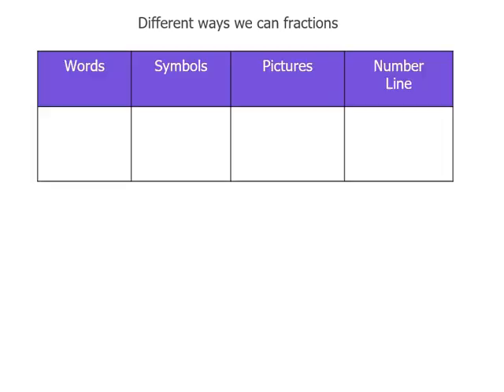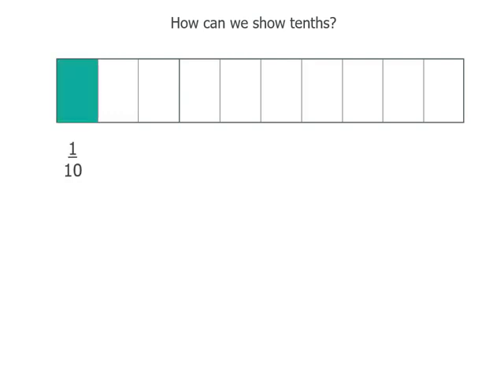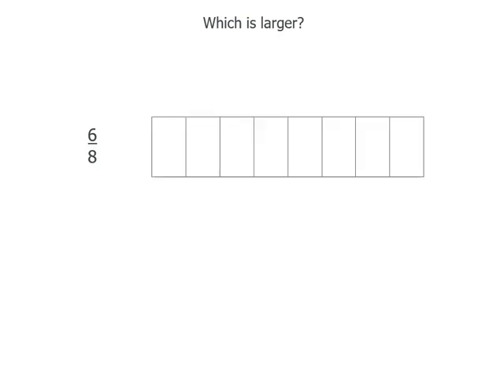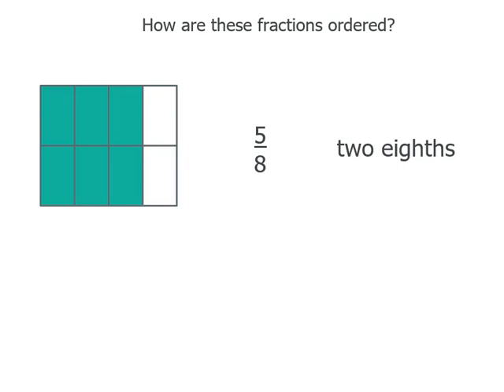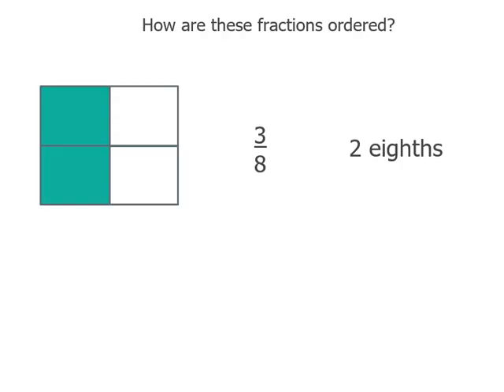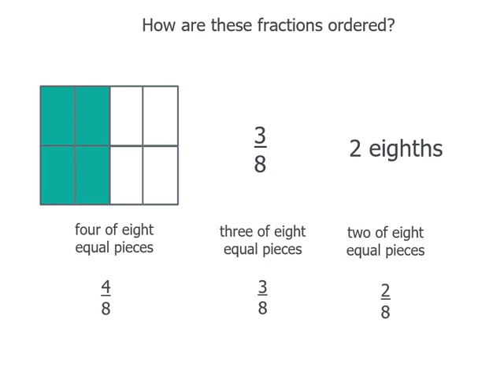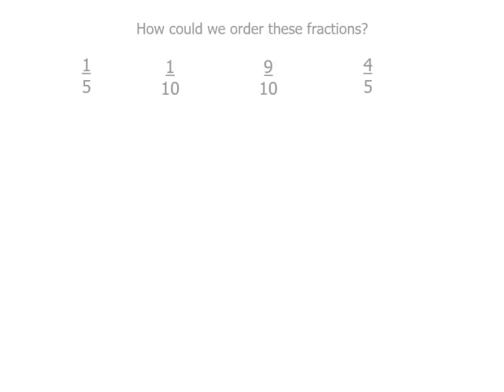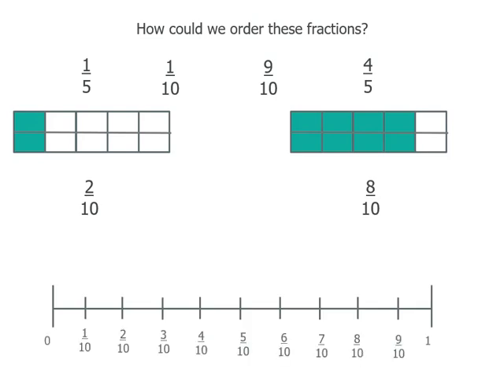How to order and compare non-unit fractions with common denominators | Year 5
If fractions have the same denominator, then the whole is going to be shared into the same number of pieces. We can use the numerator to work out how many pieces in each fraction.